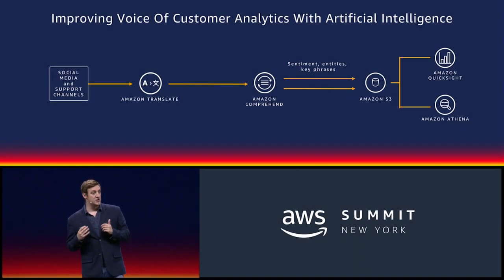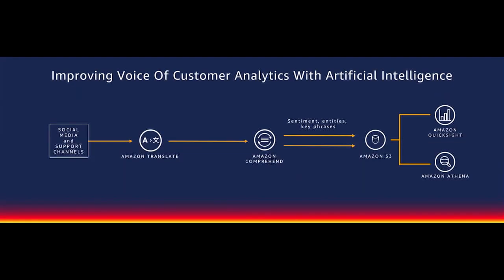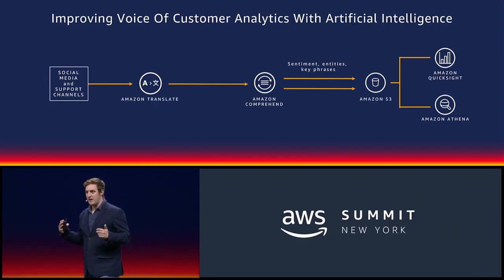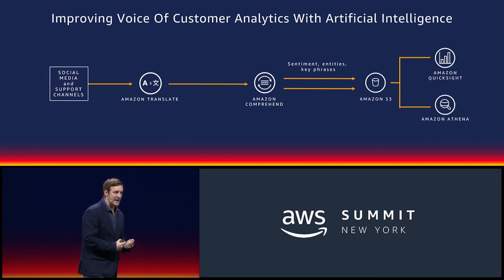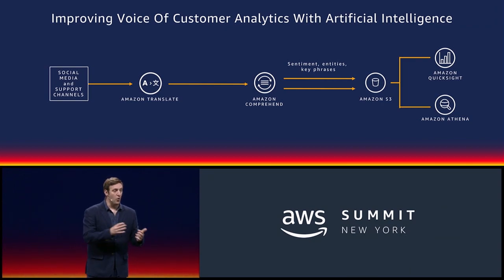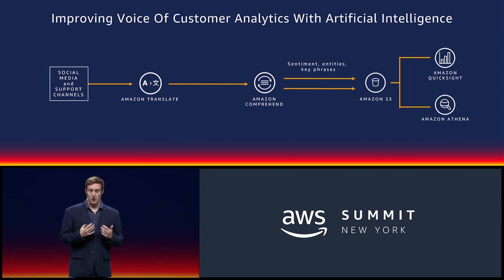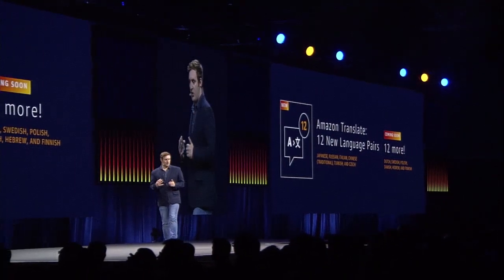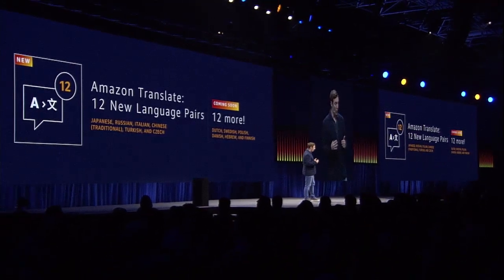AWS Summit New York 2018 - Amazon Translate Adds Six New Languages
Amazon Translate is a neural machine translation service that delivers fast, high-quality, and affordable language translation.

Starting today, Amazon Translate is adding the following six new languages that are highly requested by customers: Chinese (Traditional), Czech, Italian, Japanese, Russian, and Turkish. These languages expand upon the existing six languages already available in Amazon Translate: Arabic, Chinese (Simplified), French, German, Portuguese, and Spanish.